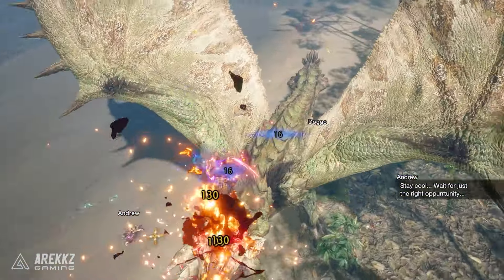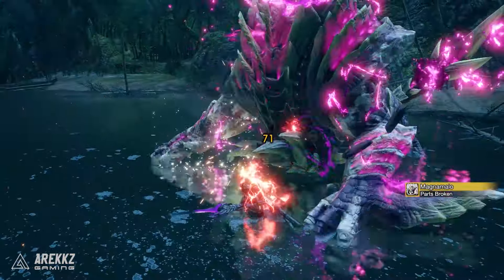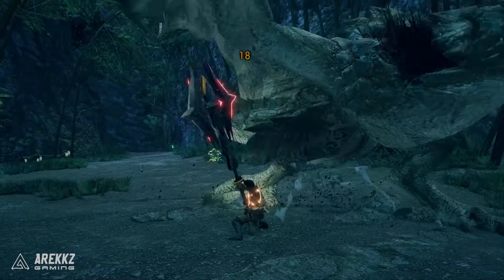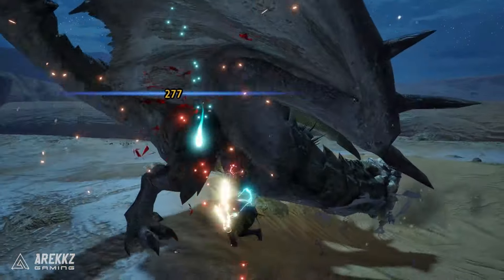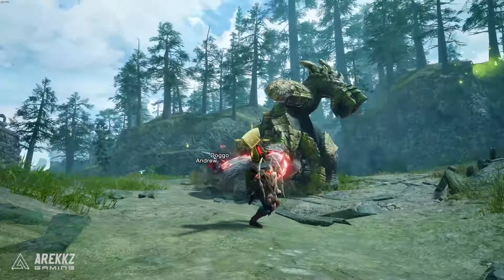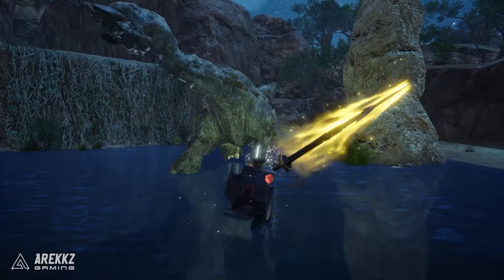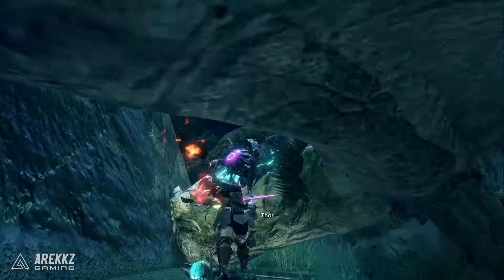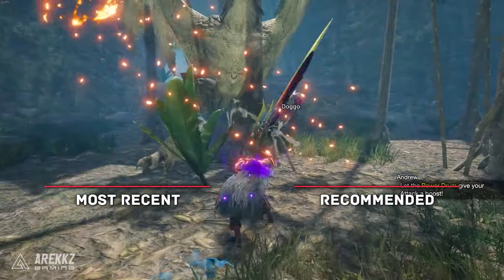Monster Hunter Rise Sunbreak - What Weapon Is Best For You? All 14 Weapons Explained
If you're new to Monster Hunter and you're wondering what weapon you should try in Monster Hunter Rise Sunbreak, then here's a handy explanation for you!